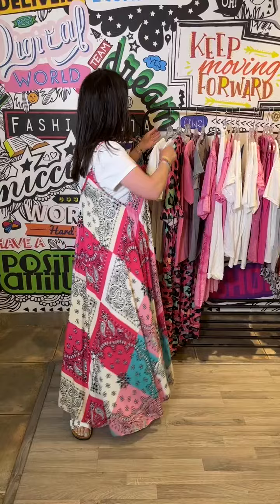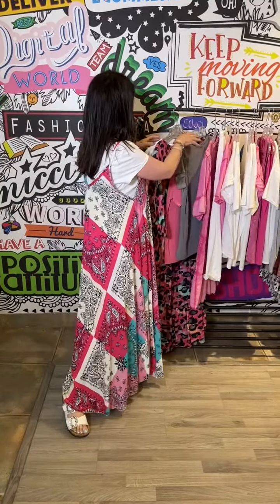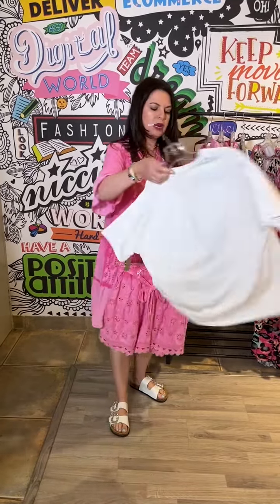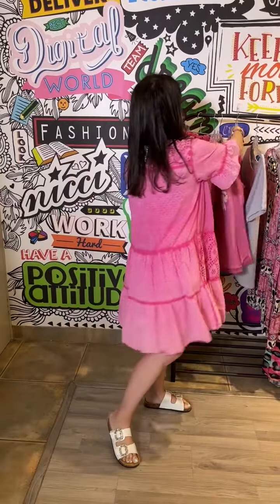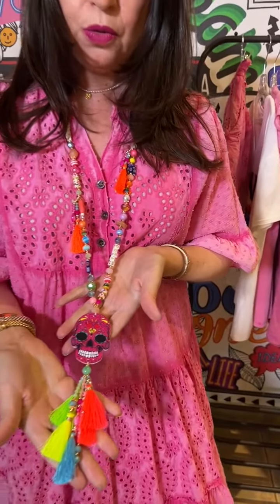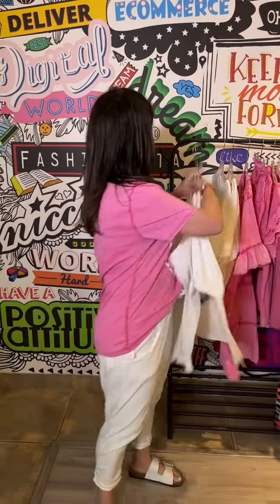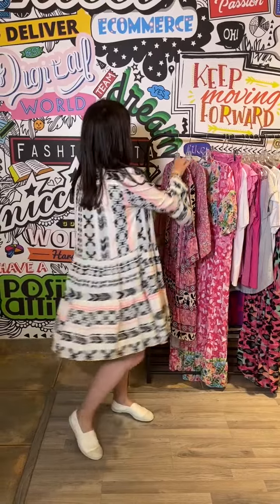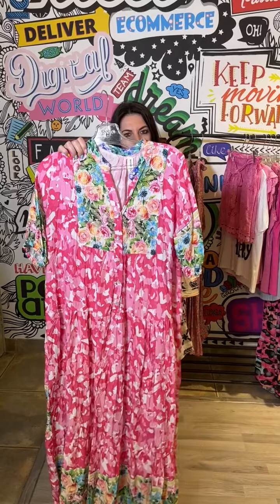Hot pink pack of the week!